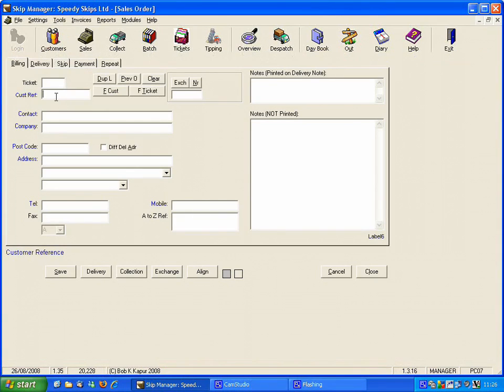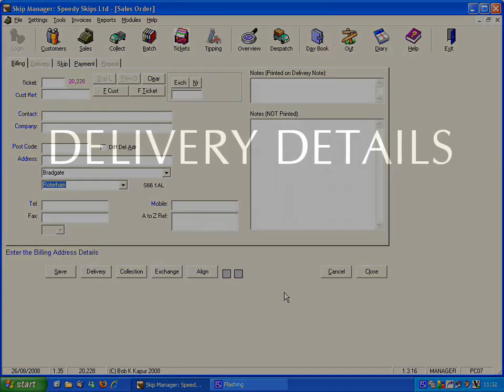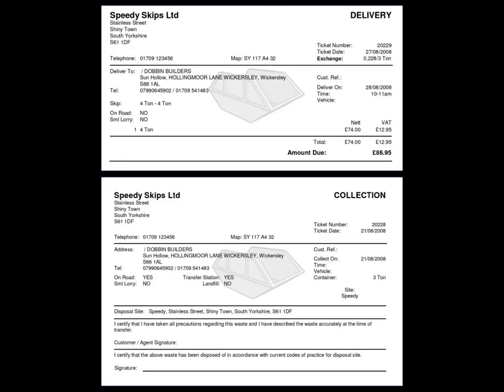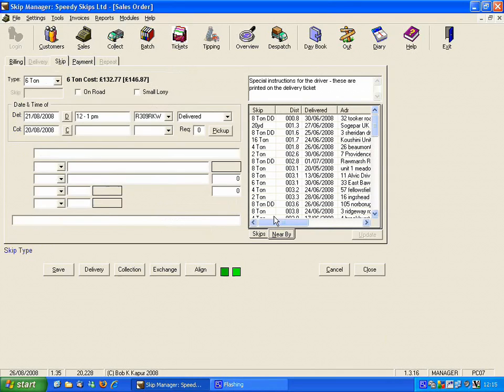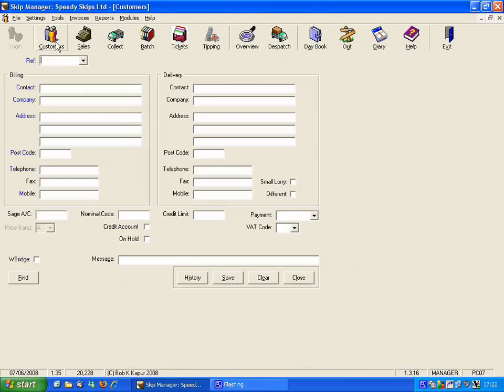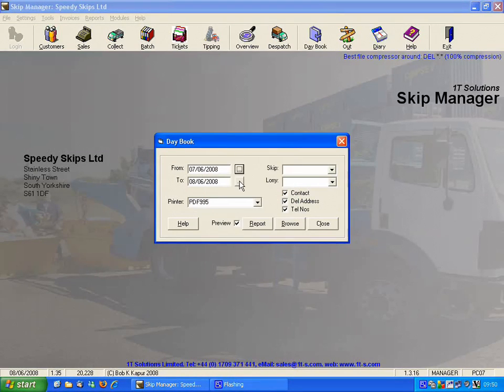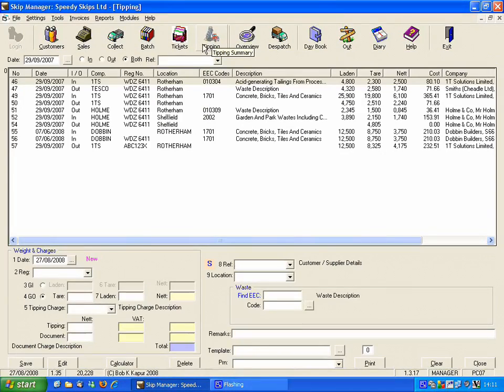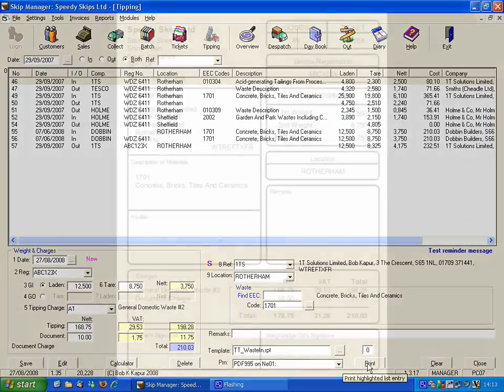1T Solutions Skip Manager Demonstration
A short demonstration of 1T Solutions "Skip Manager" software.
Designed for the Skip Hire and Waste Recycling industry, Skip Manager provides an incredibly cost-effective platform for managing a Skip Hire and Waste Recycling business.